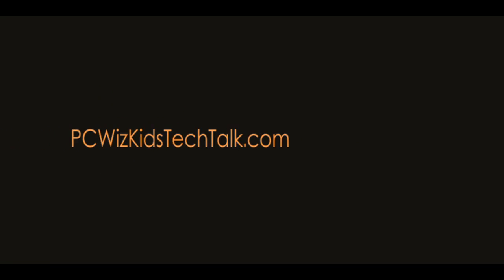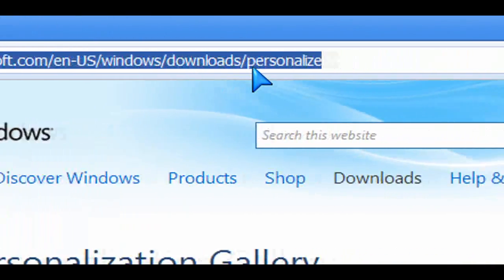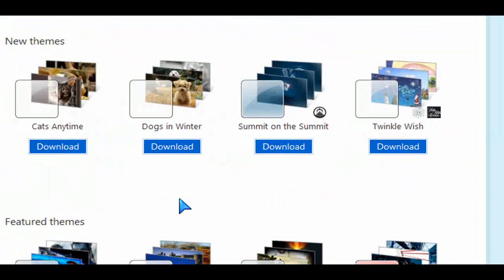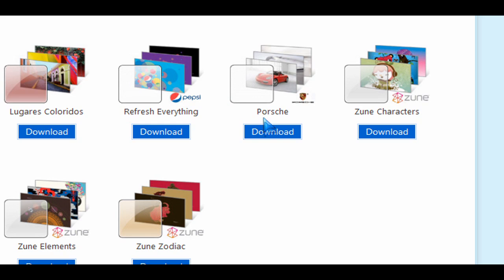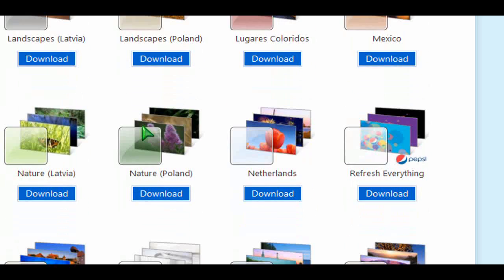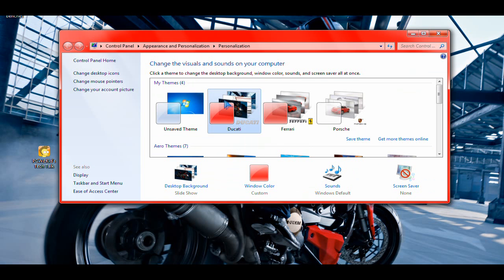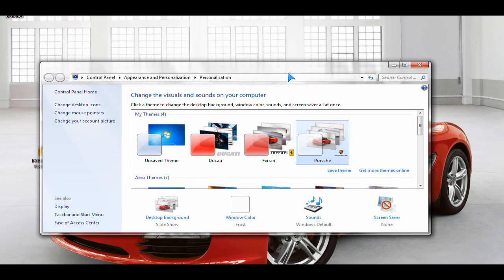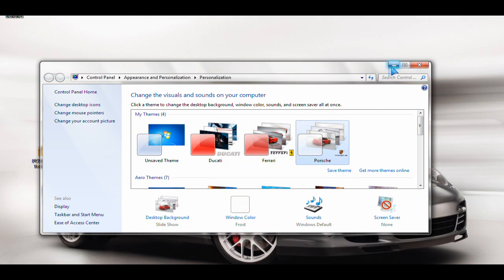NEW Windows 7 Theme Packs - Free Download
Please RATE or COMMENT.  Microsoft has free NEW Windows 7 Theme packs for download Cheers